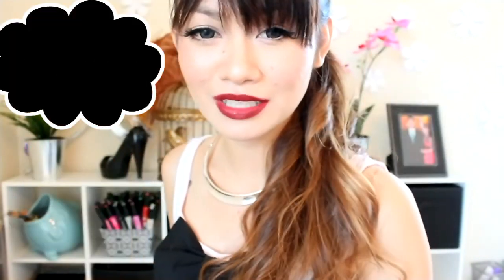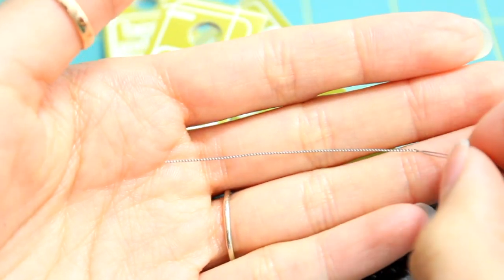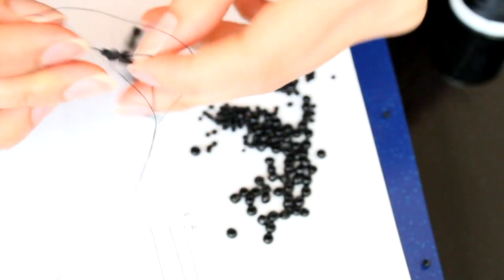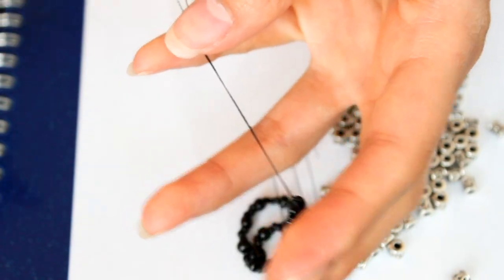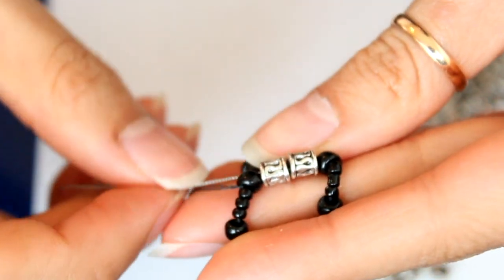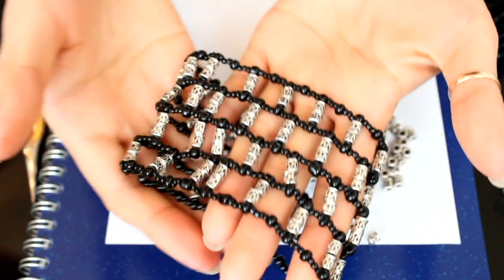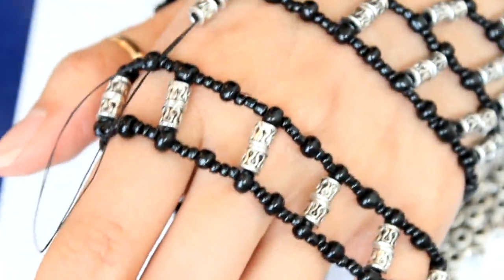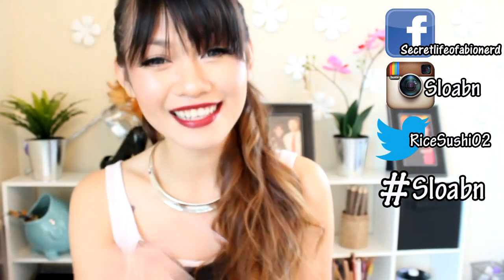How To Make: Beaded Hand Glove-Inspired by CARA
Can you imagine being slapped in the face with a beaded glove? What if, we used spikes on the underside of the glove? Now that's what I'm talking about!

Stuff:
Glass, seed beads and tube beads are from Michael's craft store.
Beading Needle is also from Michael's craft store
The wax is from Joanne Fabrics in the quilting section.

M A I N C H A N N E L
I N S T A G R A M: SLOABN
V I N E: Secretlifeofabionerd

Got left over craft item Send them here.

~°K.L°~